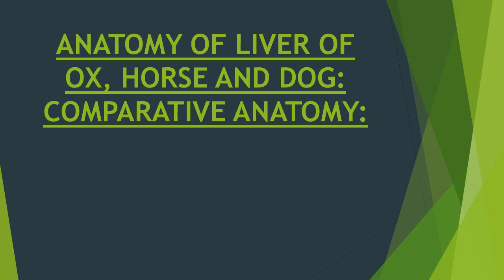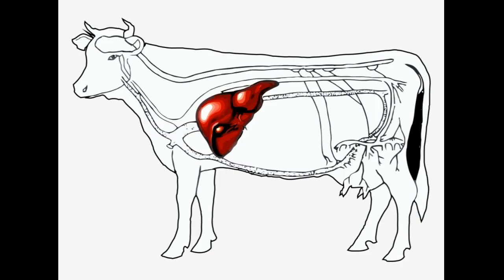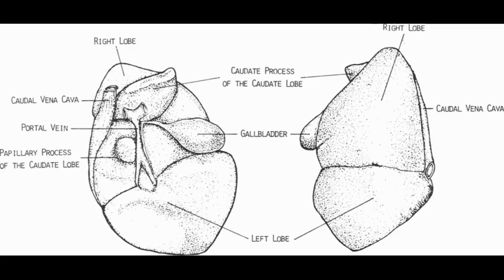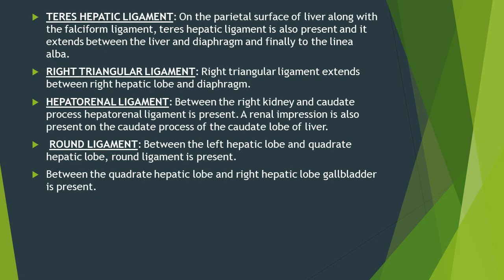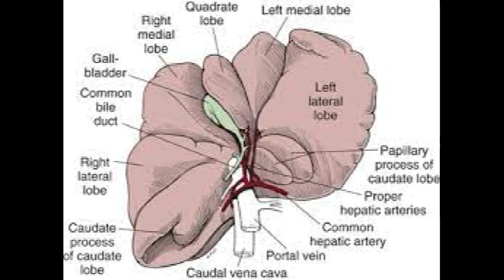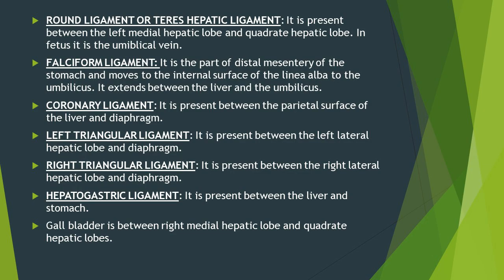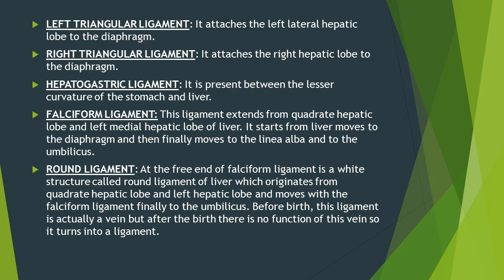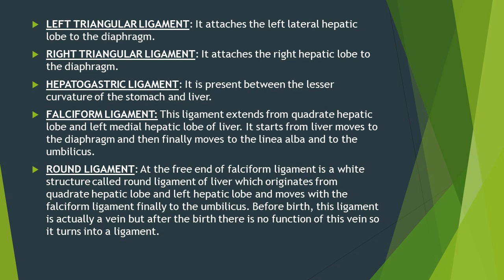Anatomy of Liver of Ox Horse and Dog | Comparative Anatomy of Bovine Equine and Canine Liver.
This lecture is about the comparative anatomy of liver of ox, horse and dog. This video contains a detailed lecture on the lobes of liver, ligaments of the liver and anatomical positions of different lobes of liver in bovines, equines and canines.
Anatomy of Liver of Ox Horse and Dog
Comparative Anatomy of Bovine Equine and Canine Liver
Comparative Splanchnology of Liver
Anatomy of Liver of Ox
Anatomy of Liver of Horse
Anatomy of Liver of Dog
Anatomy of Bovine Liver
Anatomy of Equine Liver
Anatomy of Canine Liver